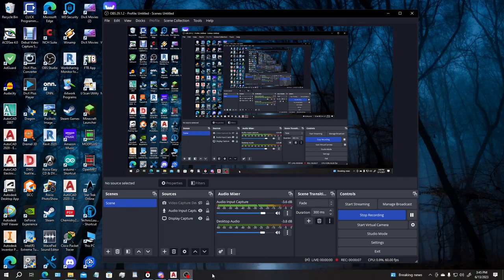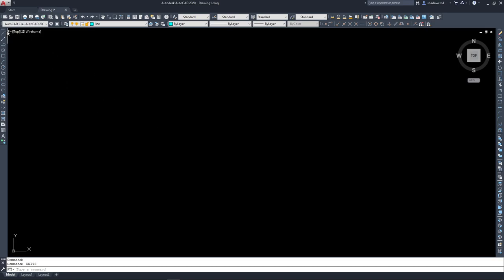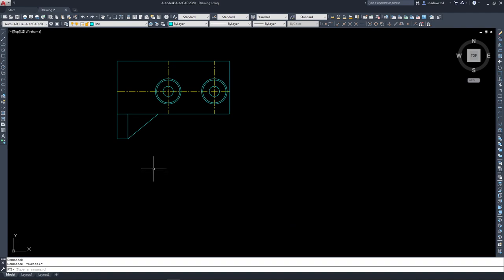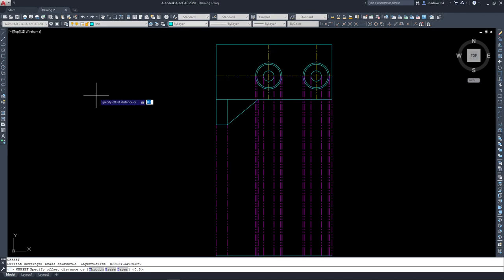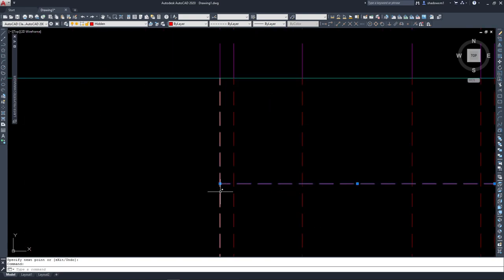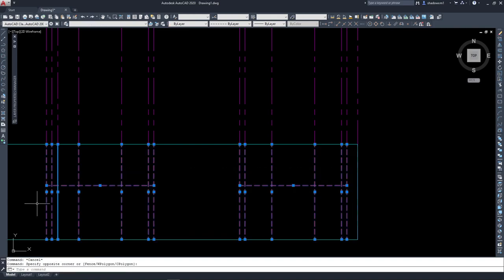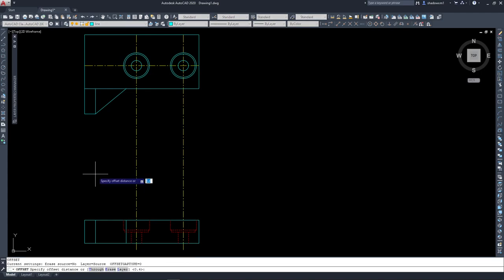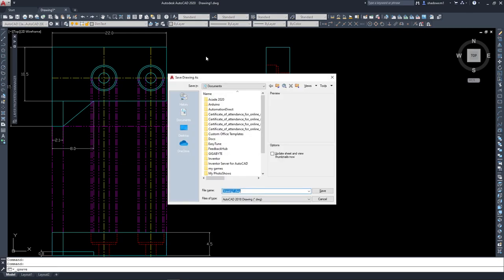Simple Orthographic Projection Tutorial Part One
Fooling around in AutoCAD and doing a simple Orthographic Projection project that you can follow along and do with me if you want.